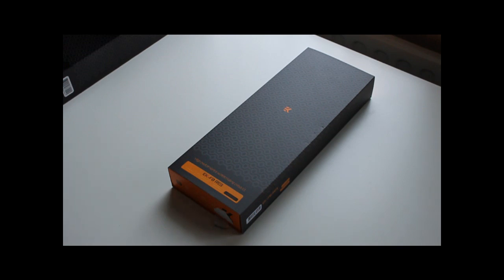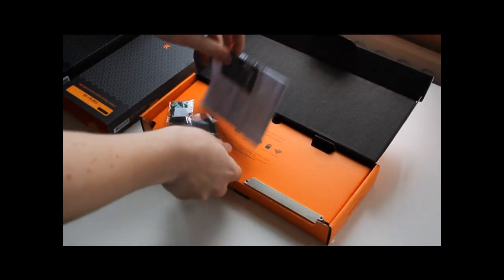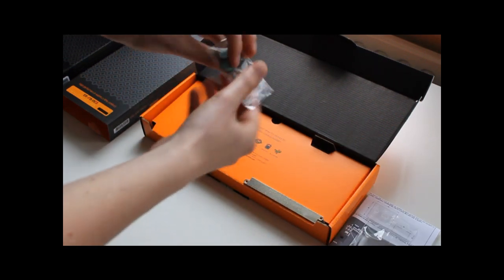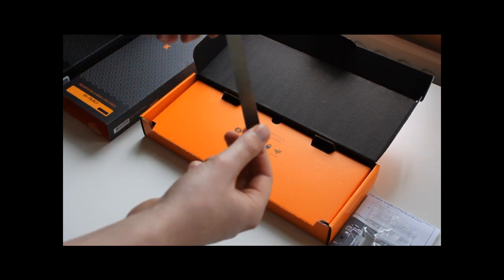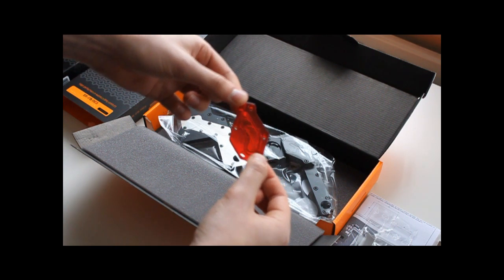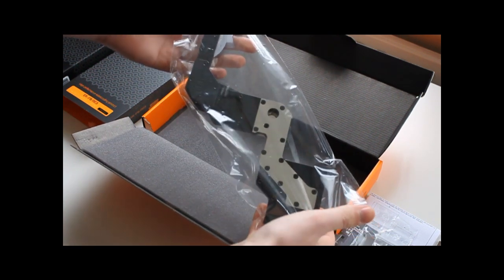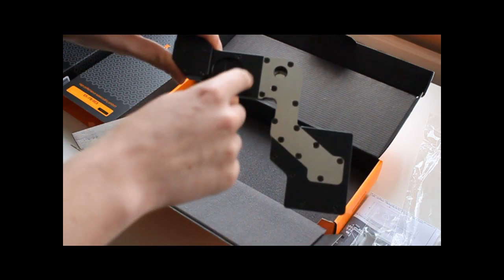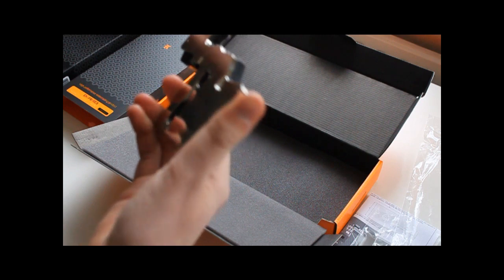Youtube's First Unboxing: EK FB RE3 nickel acetal.wmv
Quick overview of my EK FB-RE3 Nickel Acetal that i recieved today, Sorry for my bad and accented english, but i am not a native speaker so bear with me. I will also put up unboxing videos of the:

EK Supreme HF Full Nickel
EK FC 480GTX (nickel plexi)
EK FC 480GTX (nickel acetal)
EK FC 480GTX backplate (black)
EK DCP 4.0
EK reservoir combo DCP 4.0
EK Pump mounting kit
EK Coolstream XT 120
EK Coolstream XT 360

Special thanks: to Eddy at EKwaterblocks